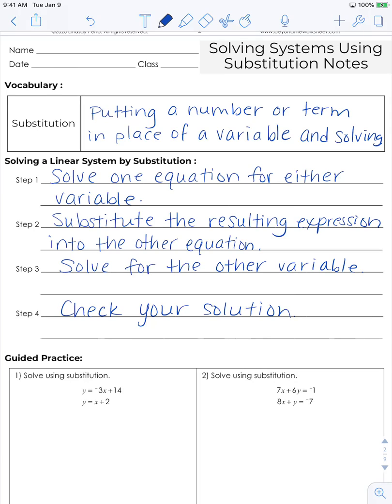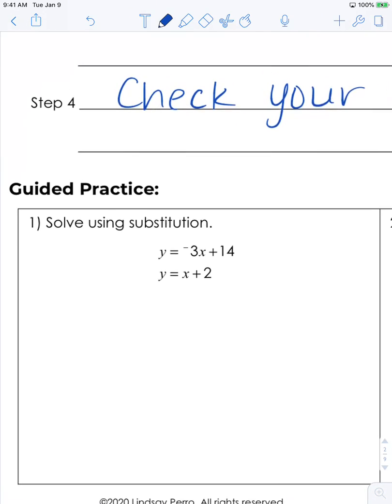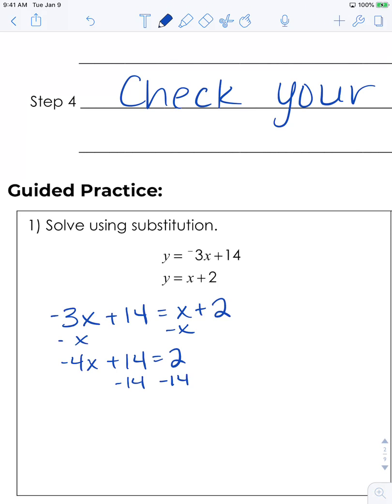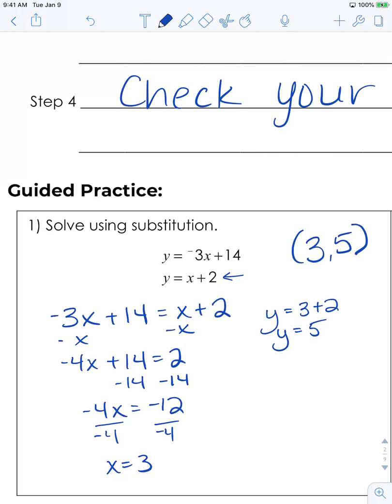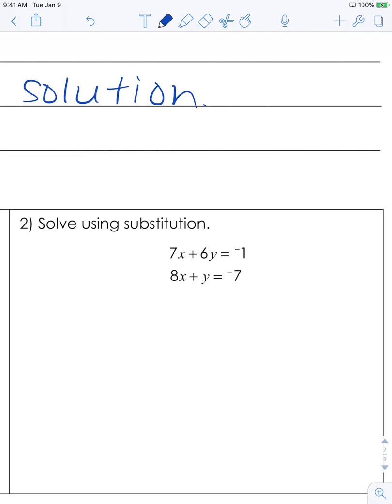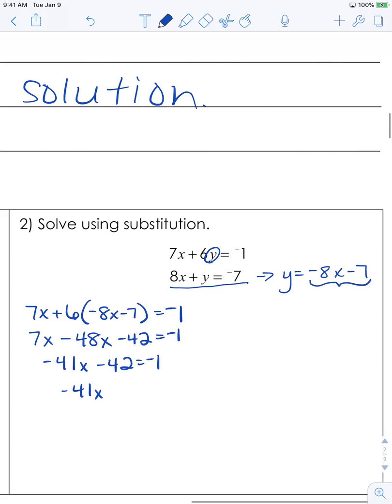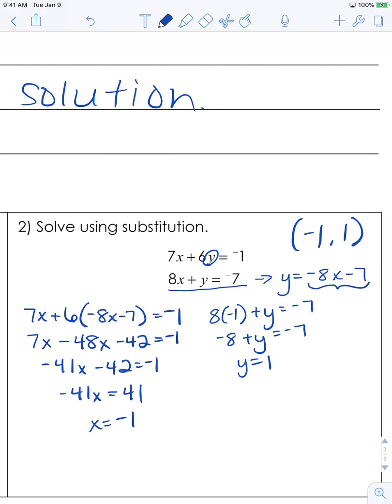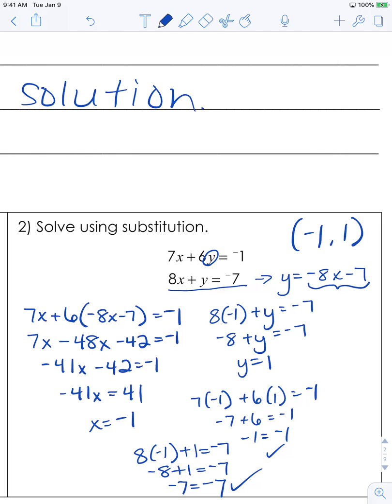Systems by Substitution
Solving Linear Systems by Substitution. Notes in the video are available in this unit